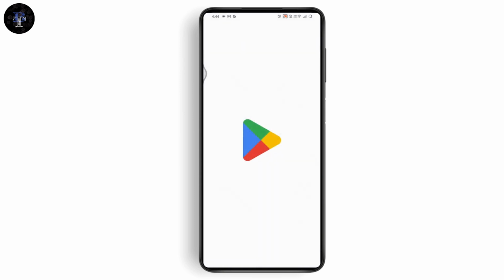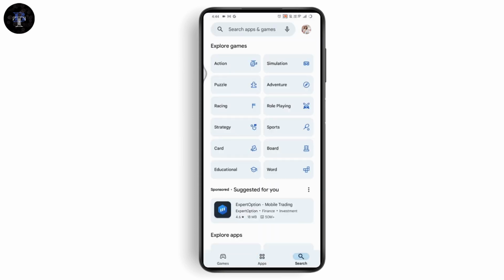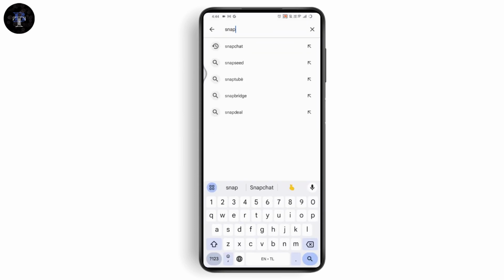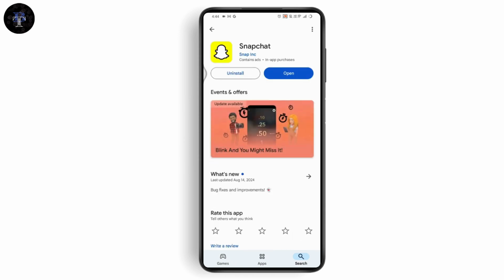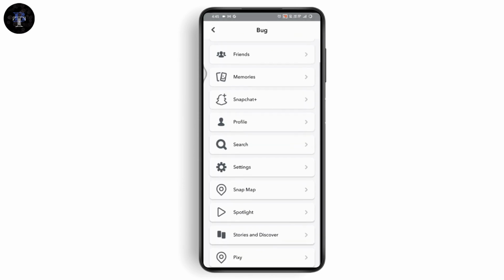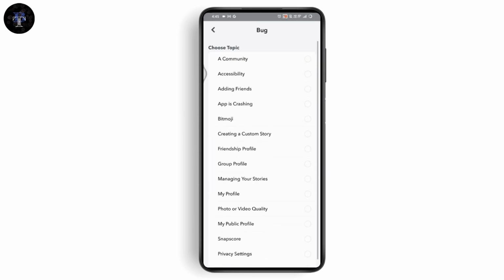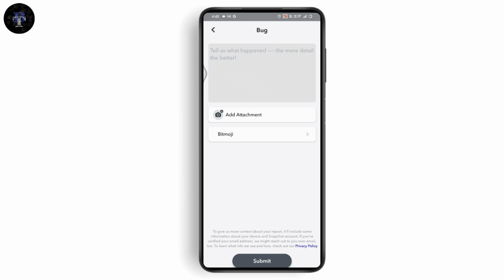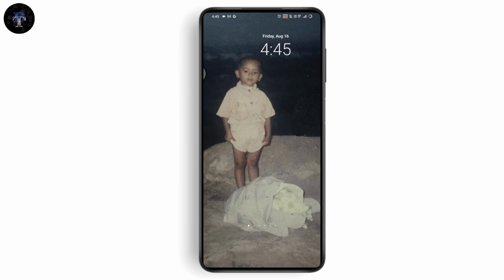How To Fix Snapchat Friends Bitmoji Not Showing Up 2024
How To Fix Snapchat Friends Bitmoji Not Showing Up
how to fix snapchat notifications not showing bitmoji
snapchat friends bitmoji not showing up
fix bitmoji not showing on snapchat
bitmoji friends not showing up
friends bitmoji not showing up on snapchat

Having trouble with your Snapchat friends' Bitmoji not showing up? This guide will help you troubleshoot and resolve the issue quickly. Follow these steps to ensure you can see your friends' Bitmoji and enjoy a more interactive Snapchat experience.

0:00 - Introduction
0:12 - Checking for App Updates
0:24 - Refreshing Your Friends List
0:36 - Re-linking Your Bitmoji Account
0:48 - Ensuring Bitmoji Permissions are Enabled
1:00 - Conclusion and Additional Tips